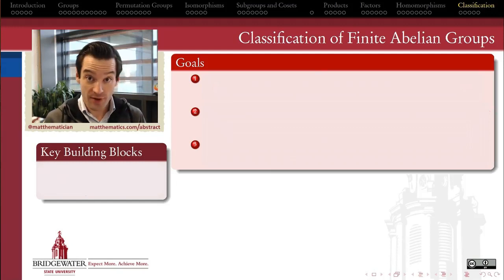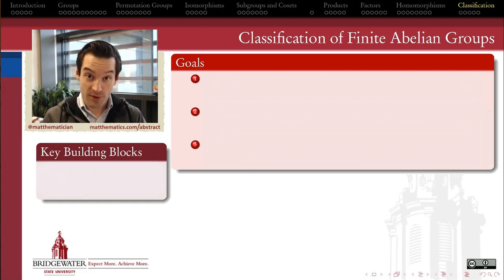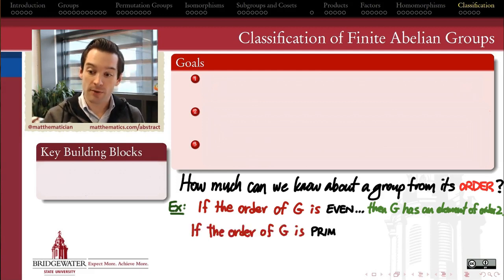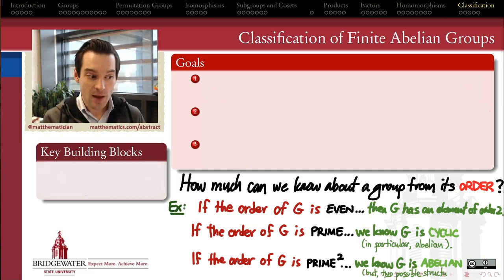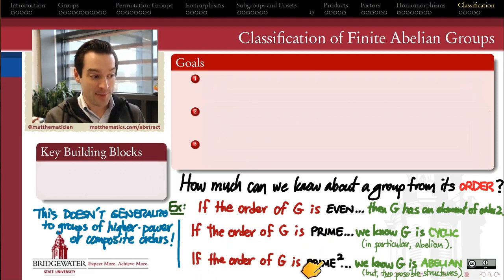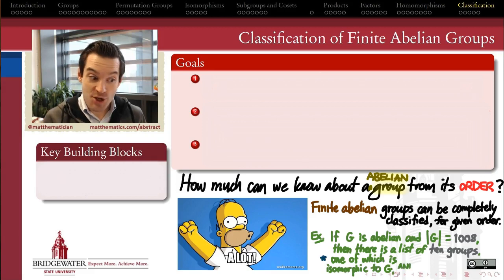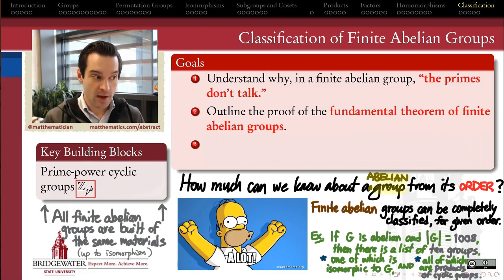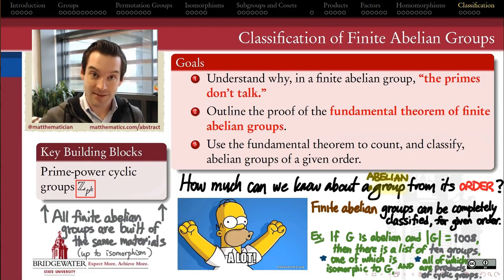301.11A Fundamental Theorem of Finite Abelian Groups - Goals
Why are there only ten possible groups of order 1,008 up to isomorphism? The Fundamental Theorem of finite abelian groups will let us classify *all* finite abelian groups of a given order. These are our goals for this set of videos.